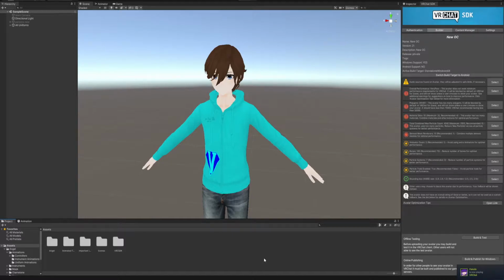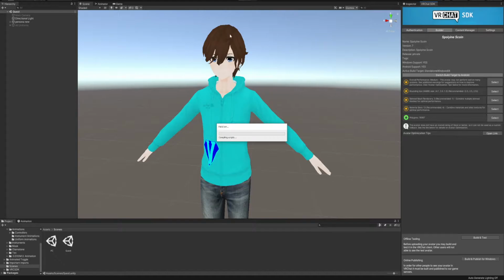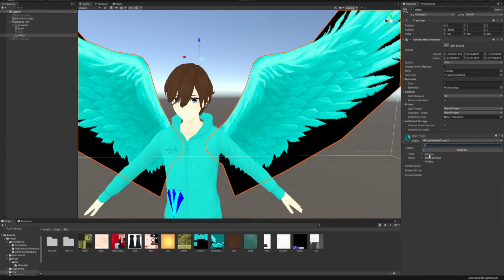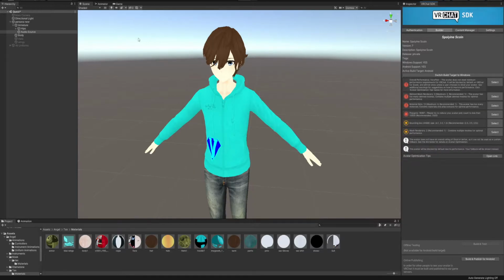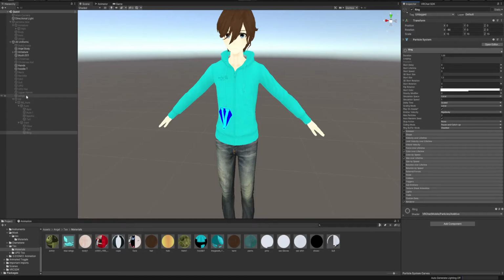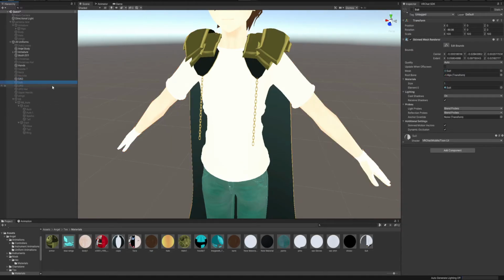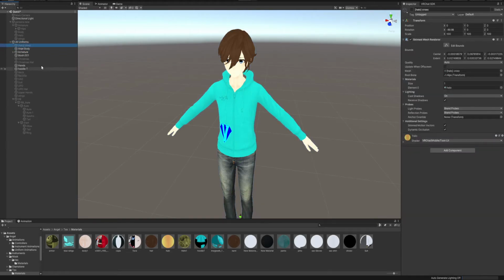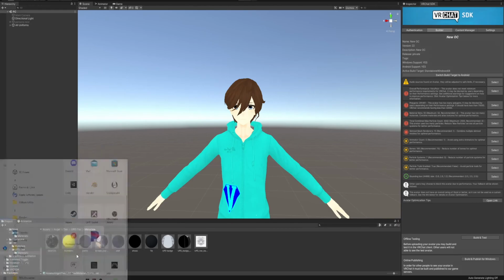Fully Explained: 𝙷𝚘𝚠 𝚝𝚘 𝚖𝚊𝚔𝚎 𝚊 𝙿𝙲 𝚊𝚟𝚊𝚝𝚊𝚛 𝚝𝚘 𝚀𝚞𝚎𝚜𝚝 𝚒𝚗 𝚅𝚛𝚌𝚑𝚊𝚝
Sorry for the long video ill try to add time stamps if i can figure it out. Want to make sure i went through everything and also for the low volume. My brother was sleeping